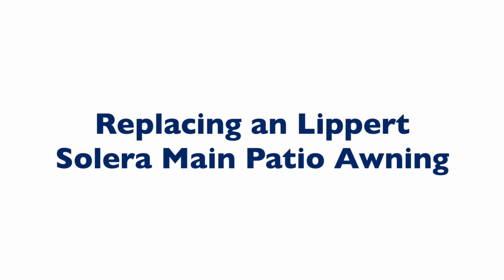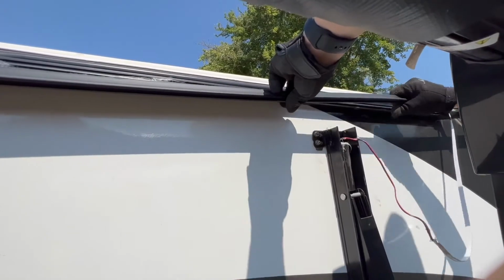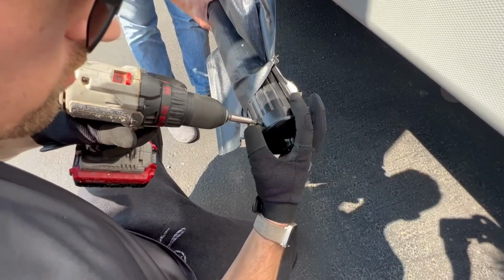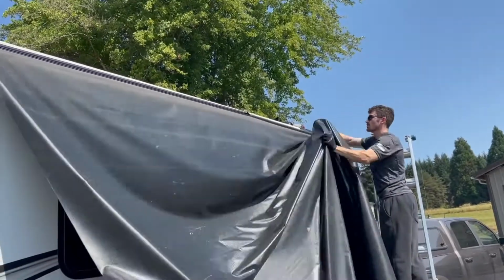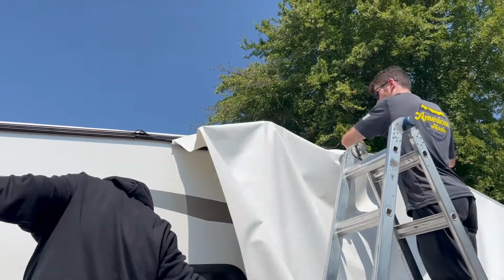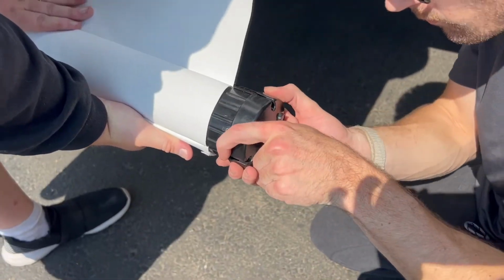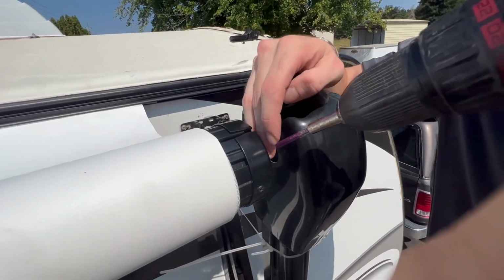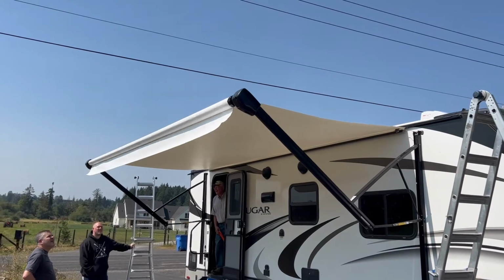Replacing a Lippert Solera Main Patio Awning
Step by step instructions on how to replace a Lippert Solera Main Patio Awning on your coach or 5th wheel.